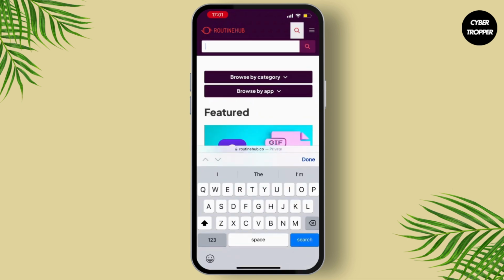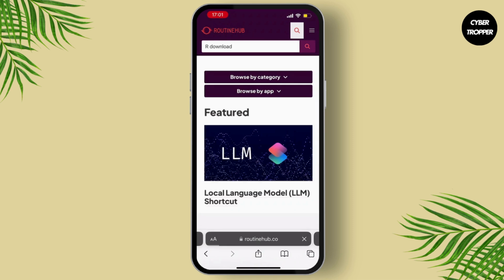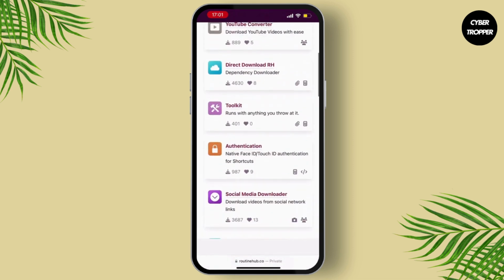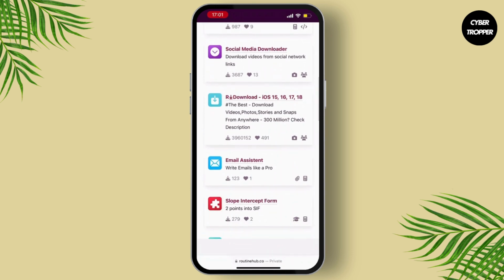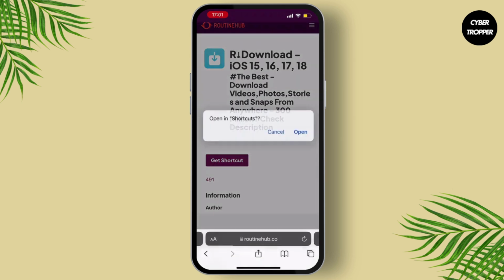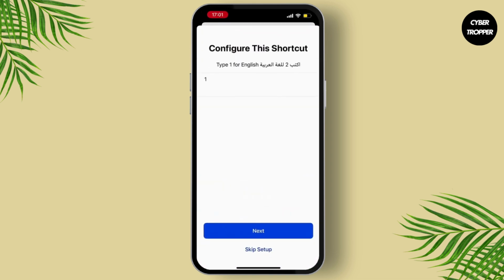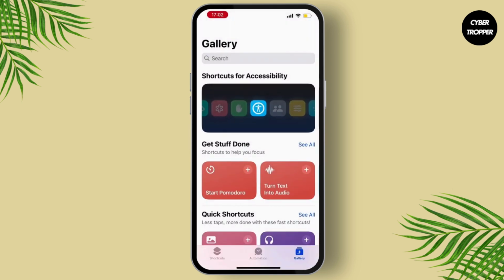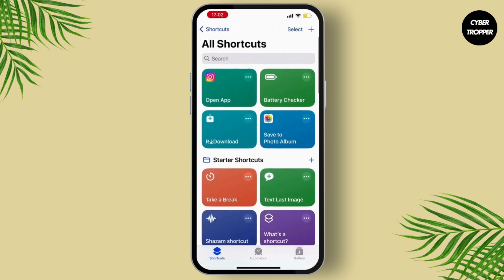Fix r Download Shortcut Can't Connect to The Gallery Error in iPhone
In this video, you'll learn how to fix the "R Download Shortcut can't connect to the gallery" error in iPhone. Whether your R Download Shortcut is not working or you're encountering issues in iOS 16, we've got you covered!

Discover how to resolve the R Download Shortcut error in your iPhone. This tutorial will guide you through fixing the "R Download Shortcut not working" issue, including when the R Download Shortcut can't connect to the gallery.

Timestamps:
0:00 Introduction
0:20 Step 1: Checking Your Network Connection
0:45 Step 2: Resetting the R Download Shortcut
1:00 Step 3: Reconnecting to the Gallery